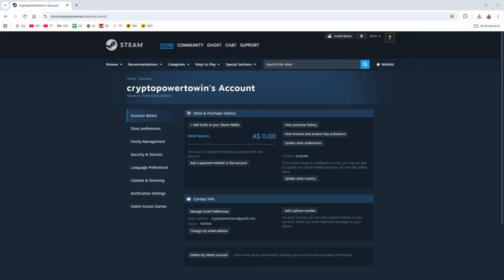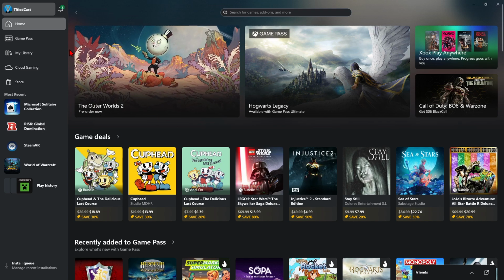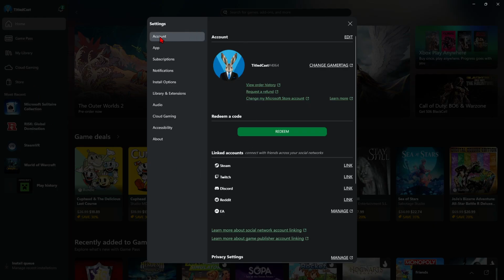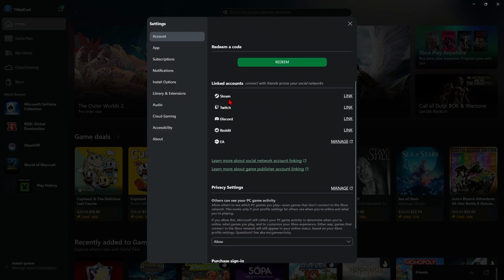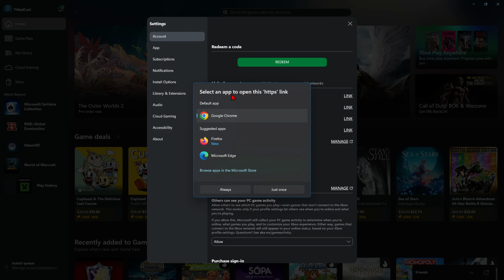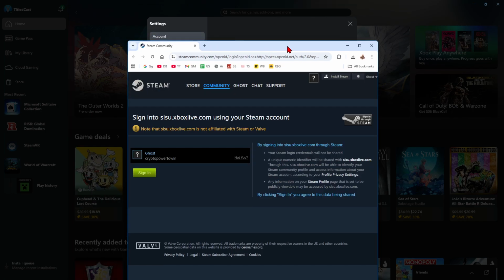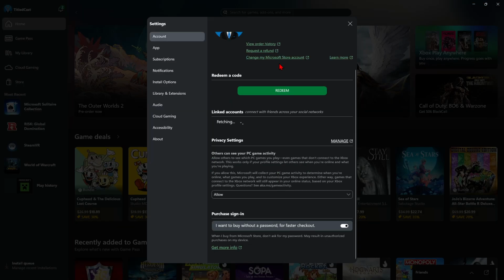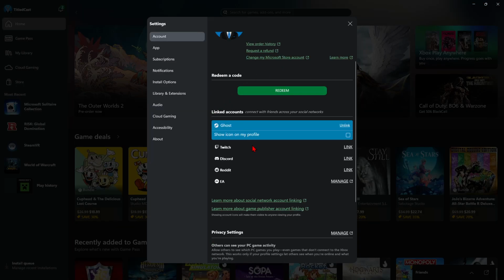How To Connect Steam To Xbox Account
Learn how to link your Steam account to your Xbox account to unlock cross-platform features and game integrations. This tutorial guides you through the process of signing into your Xbox account within a supported Steam game to establish the connection. You will learn where to manage these linked accounts and how this integration can enhance your gaming experience.